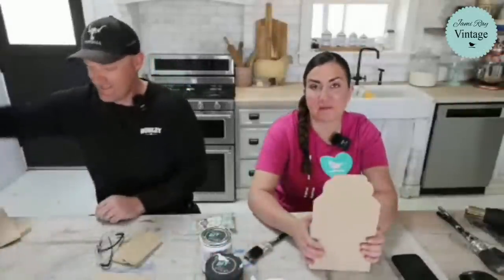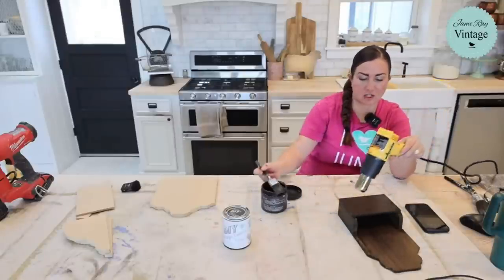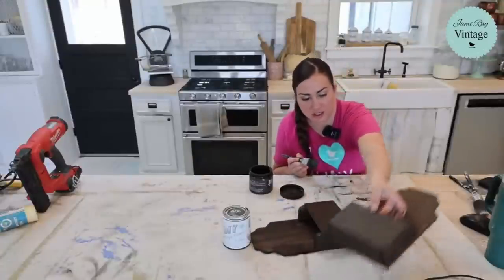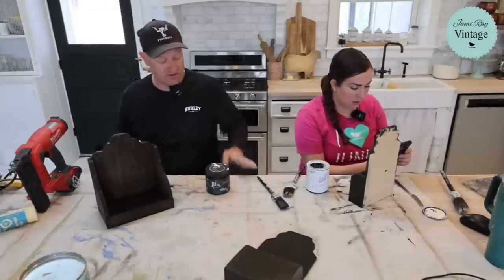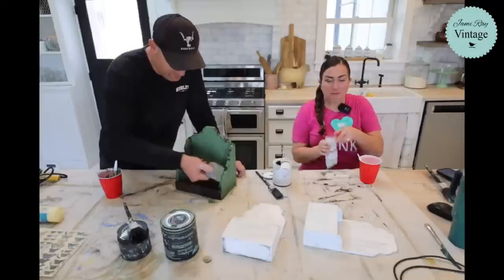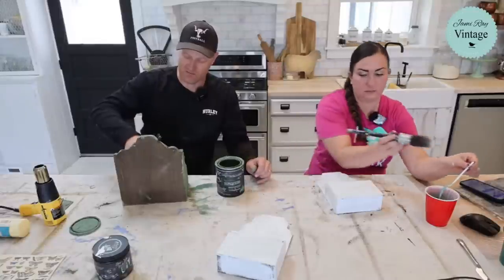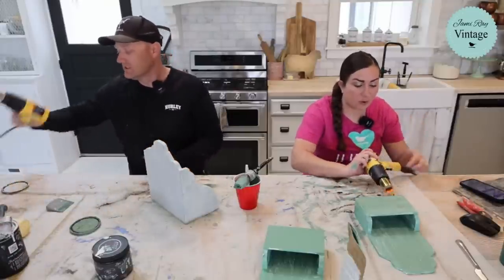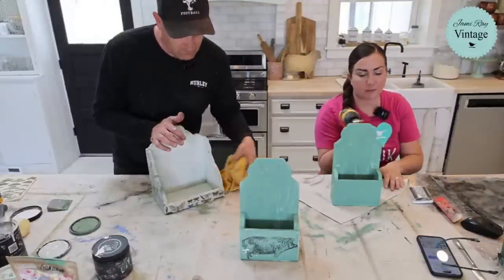Trash To Treasure Scrap Wood Wall Hanging Tote Waste Not Wednesday